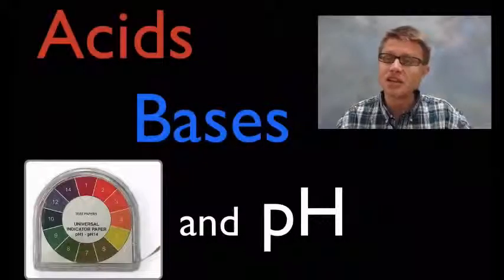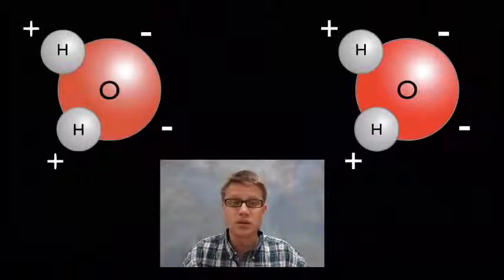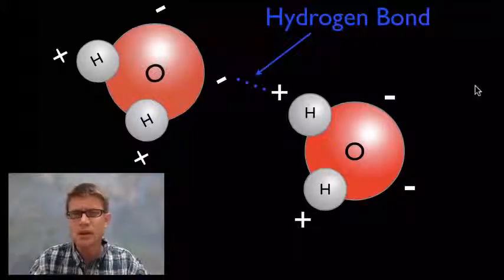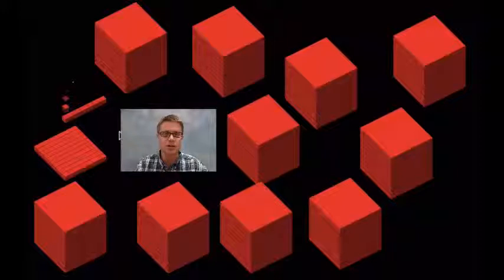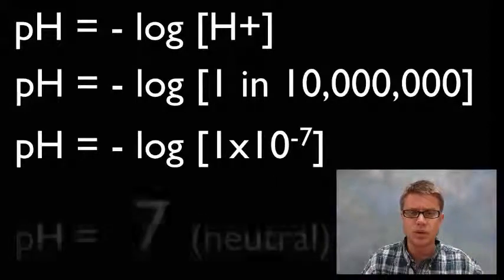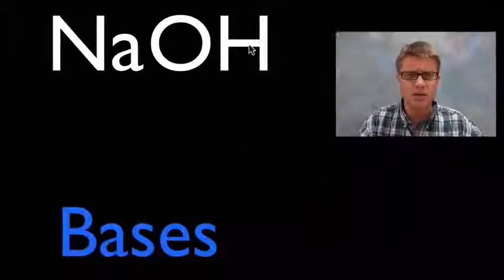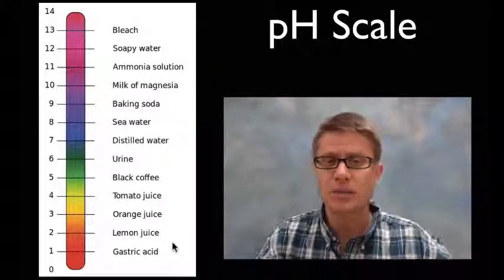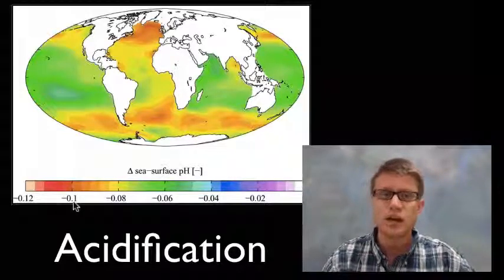pH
Bio 15 video with help from Mr. Anderson of bozeman science videos